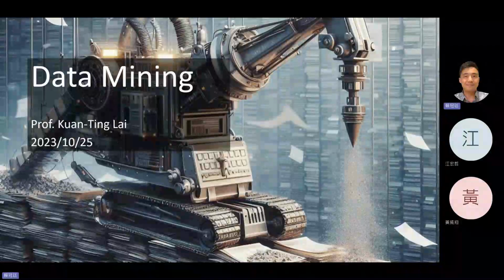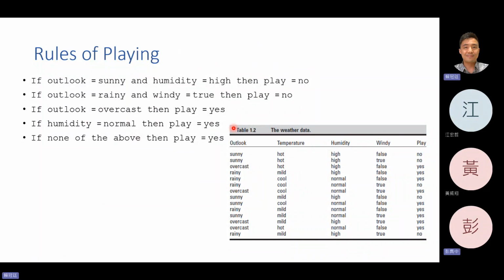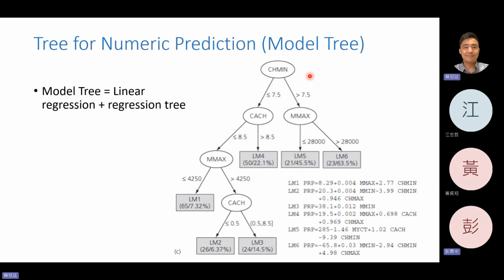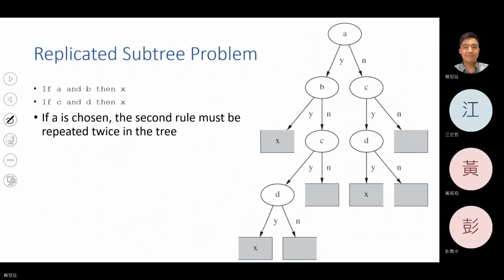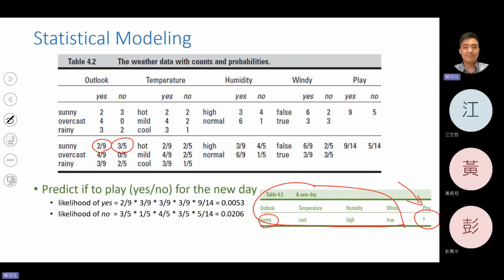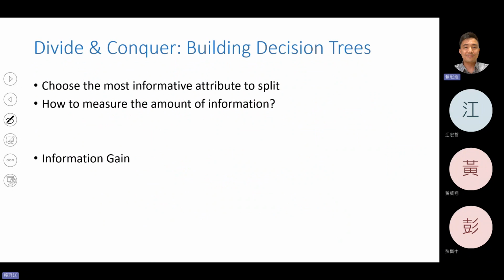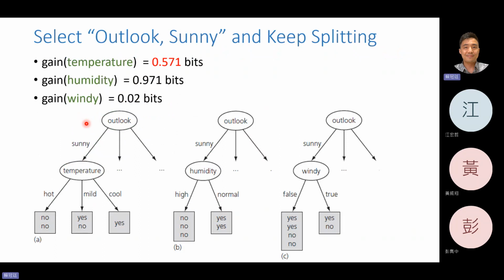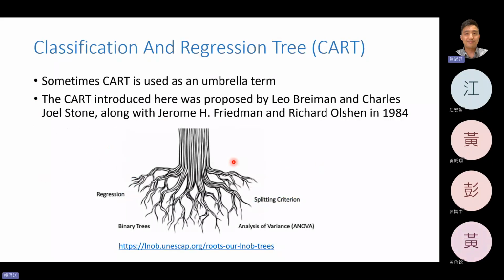Data Mining (1)